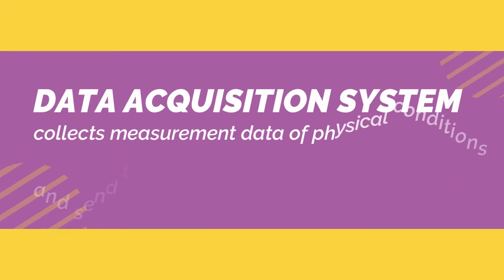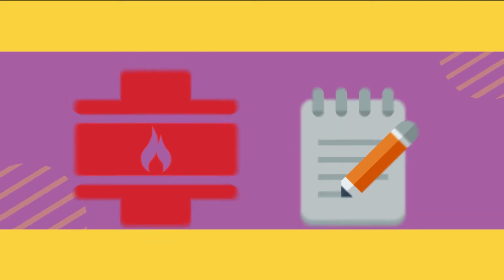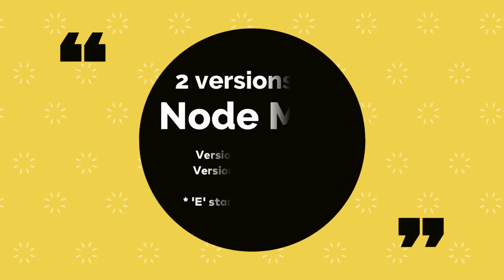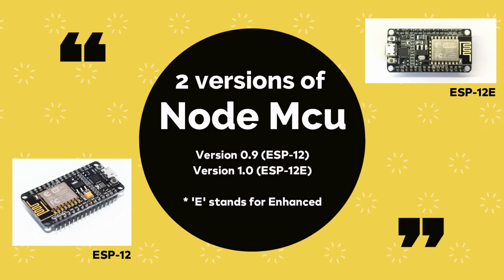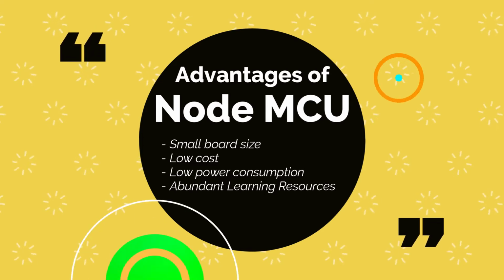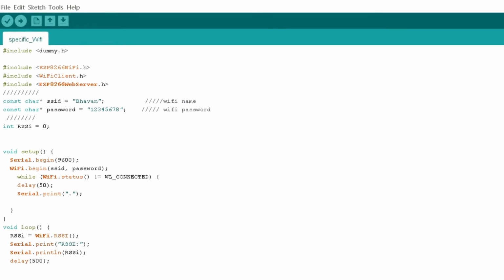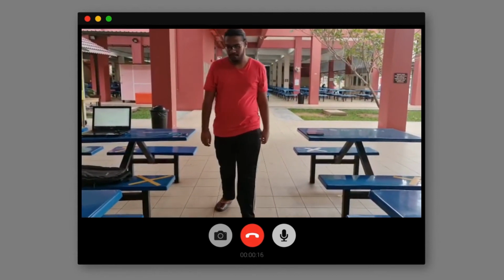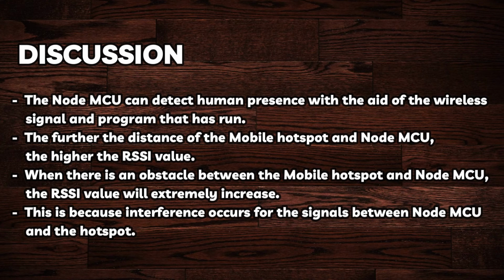VETTED VIDEO ON DETECTING HUMAN PRESENCE USING NODE MCU (RSSI)